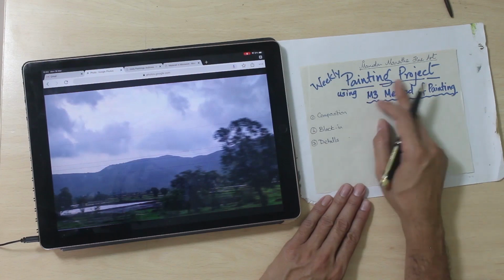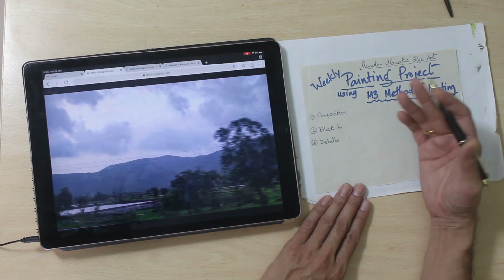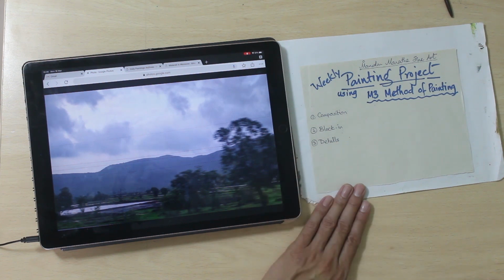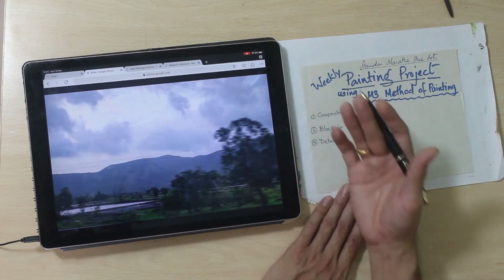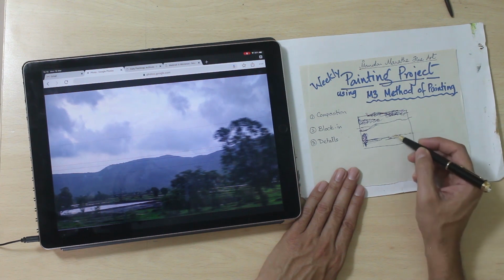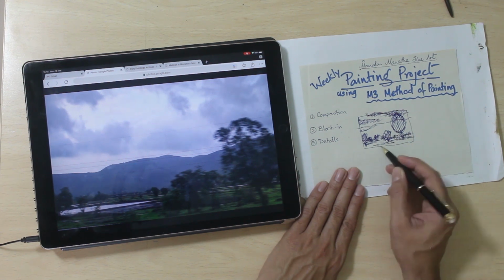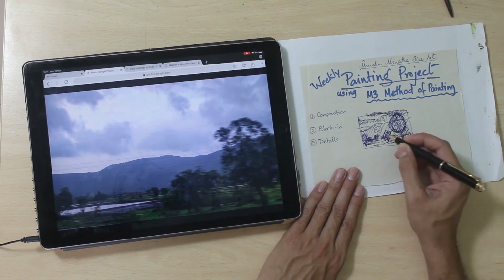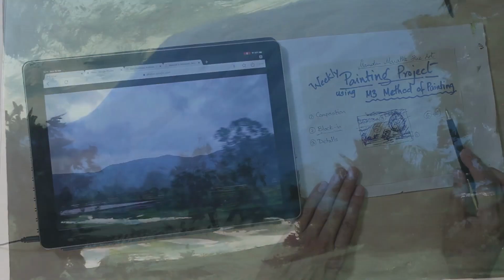Monsoon At Malavali - Watercolor & Gouache Landscape Painting For Beginner & Intermediate Artists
This is a shorter version of the full-length demo of the painting titled "Monsoon At Malavali" The full-length video is available as a part of a painting course. This course will contain 4 painting demos that will be created and launched throughout Mar 2020.
In this project/demo, we use two reference photos to take elements from and paint a landscape painting.
Learn to use watercolor as gouache by just adding white and paint an amazing landscape painting the easy way.
In this project, I use the M3 process of painting which breaks down and simplifies the painting process into 3 simple steps. We use just 3 colors plus white and just 3 brushes to complete the painting. Even beginner and intermediate level artists can use this method to get great results.

This method of painting applies even if you do acrylic painting, oil painting or gouache painting.

Happy Painting,
Mandar